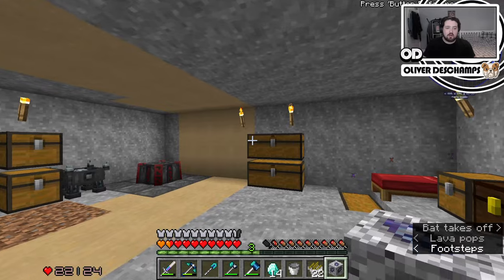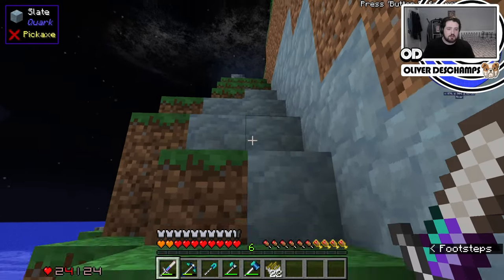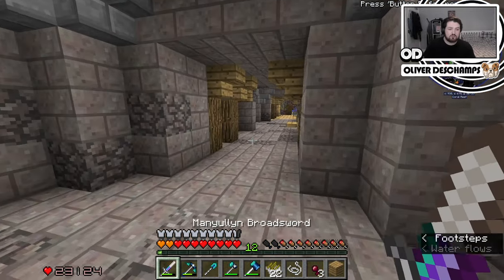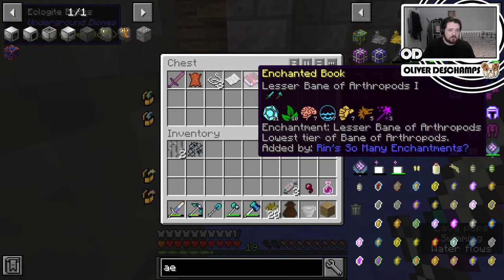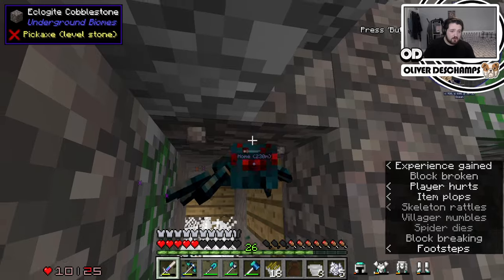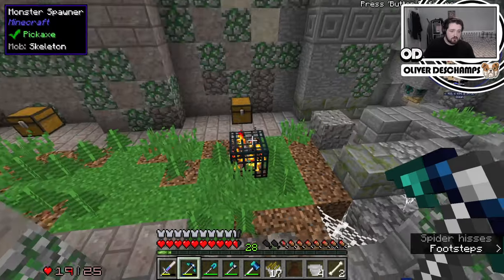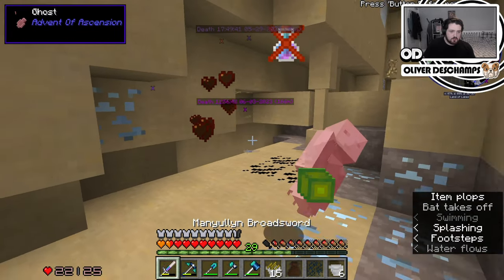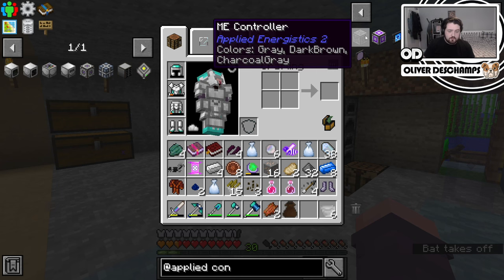More Dungeon LOOT! - INSANE CRAFT EP10